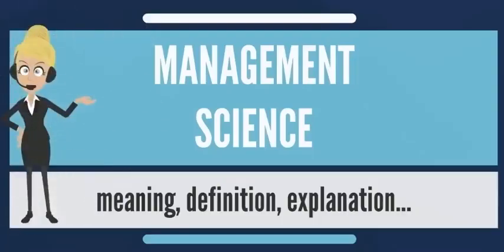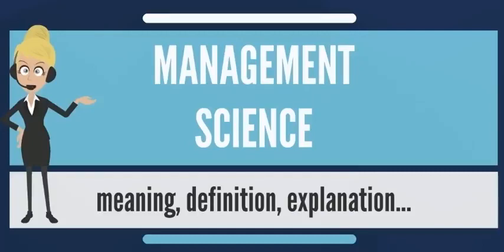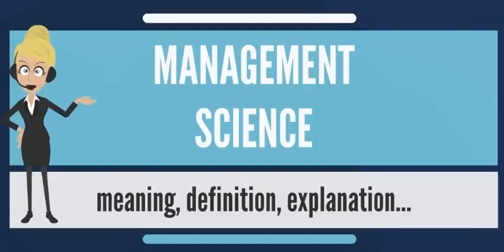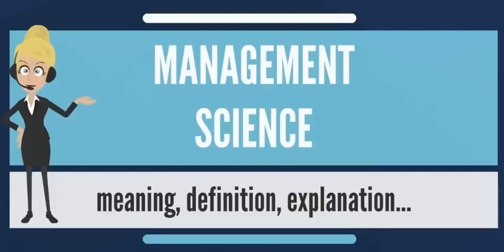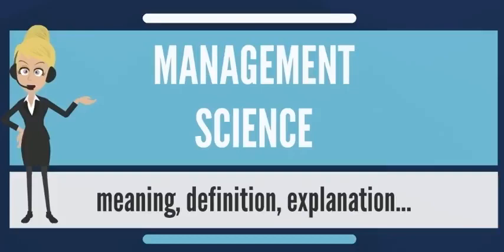What is MANAGEMENT SCIENCE What does MANAGEMENT SCIENCE mean MANAGEMENT SCIENCE meaning YouTube